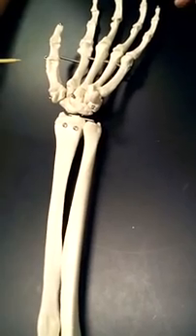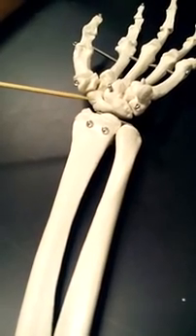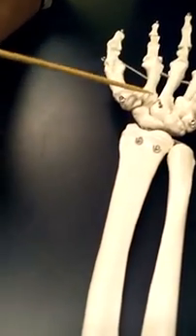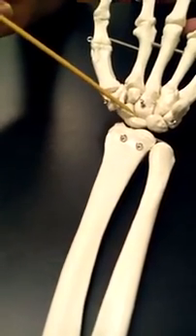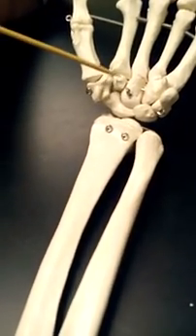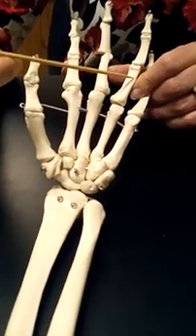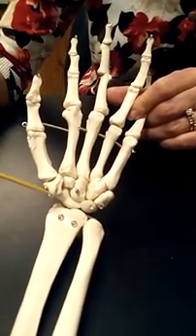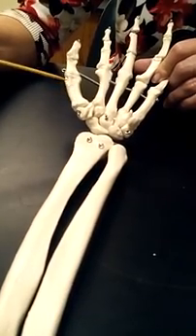Carpals and Hand